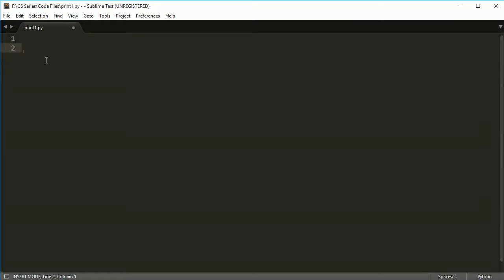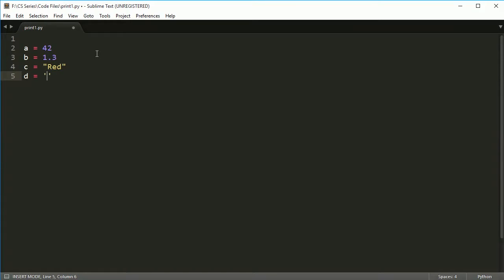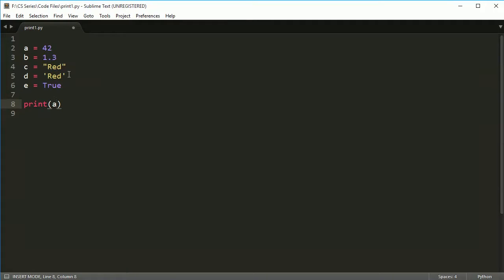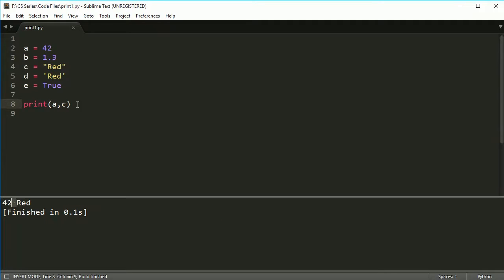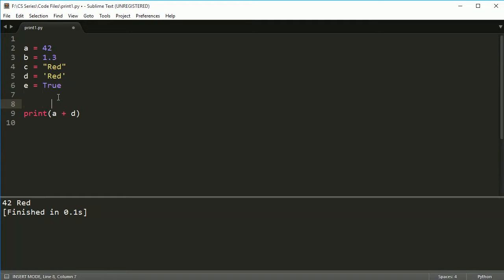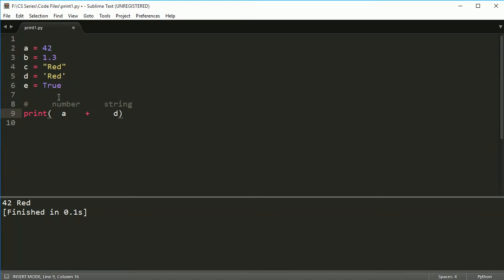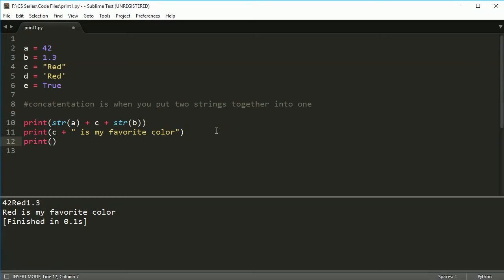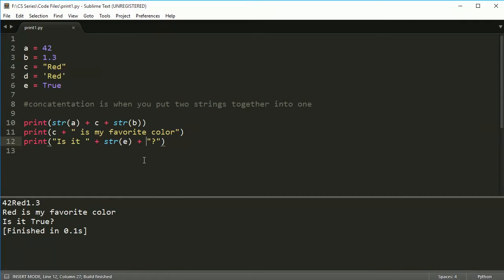Python Programming Series (Input and Output 1): Print function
The different ways that the print function can be used and the errors one might encounter when using it.